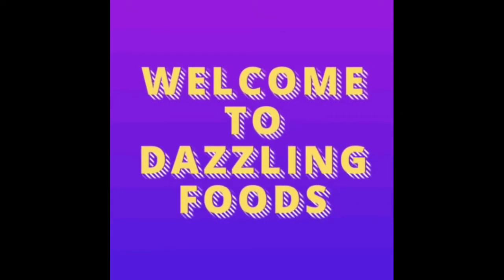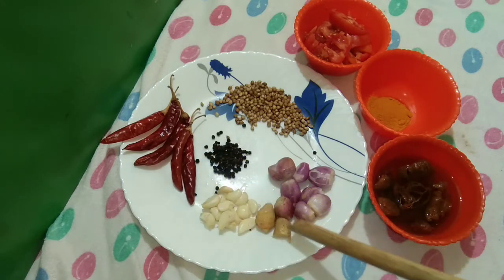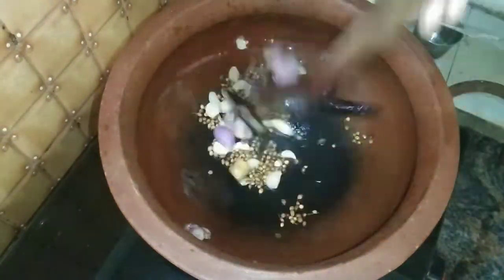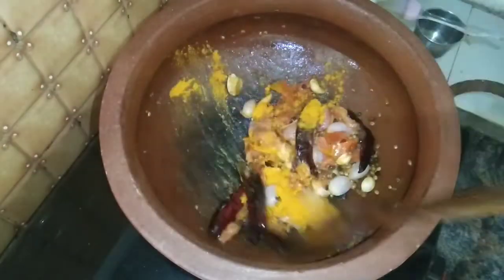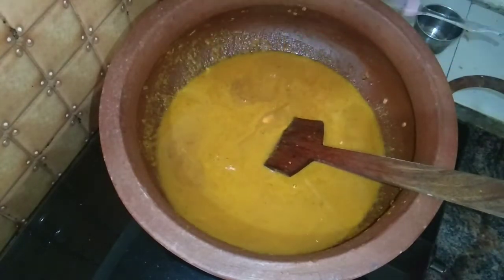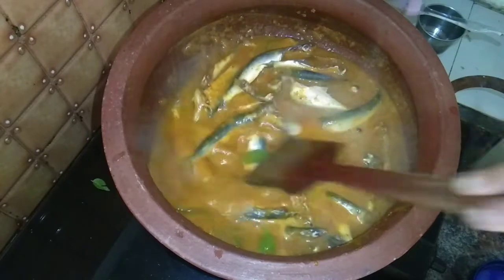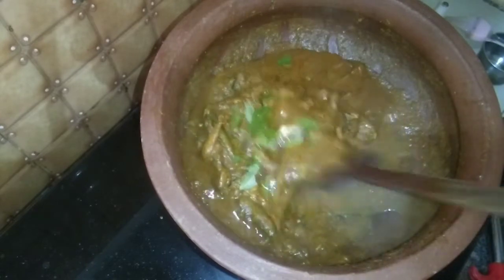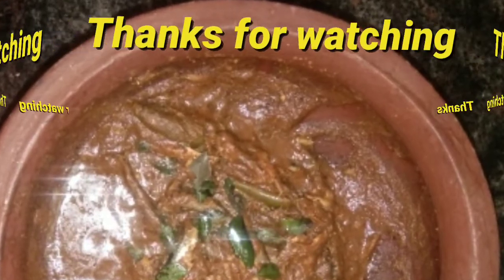Meen Vattichathu/മീൻ വറ്റിച്ചത്, KeralaStyle fish curry